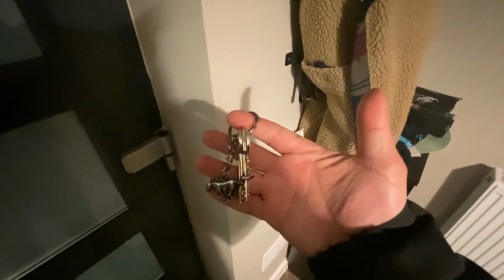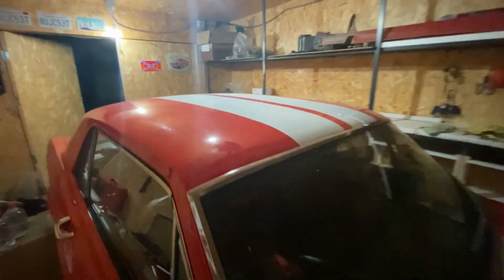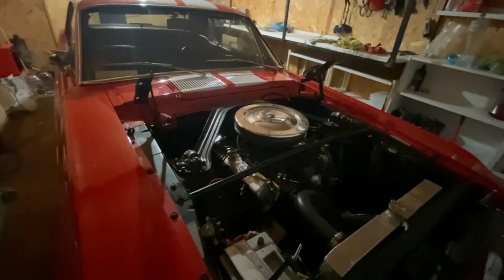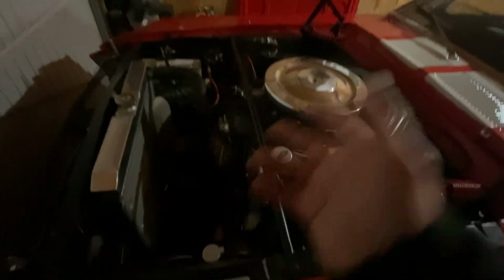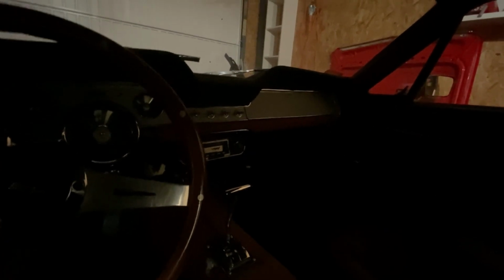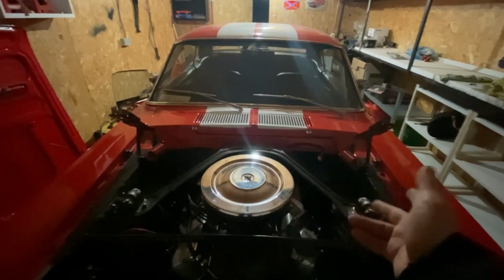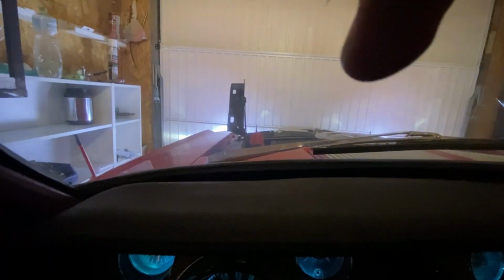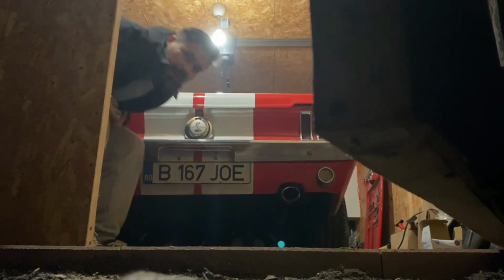Viewer's project update. Cristian's 1967 Coupe. What a difference!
Hey Gang, I have an update on another viewer's project. Cristian submitted a video several years  ago:
Sanding discs
Hole punch
(Not the exact same one, but very similar)